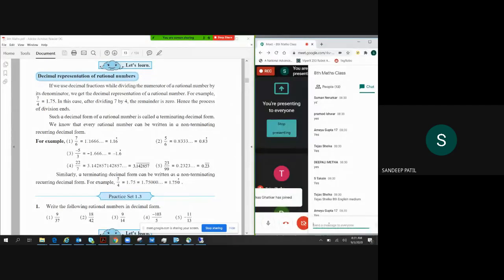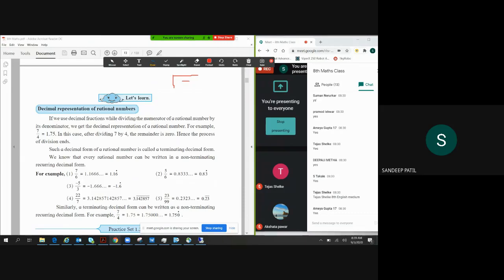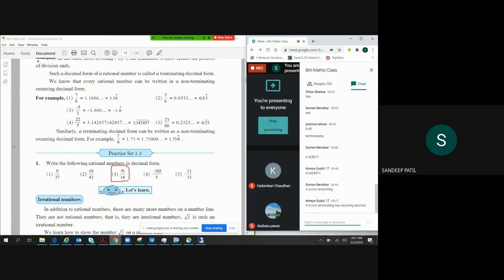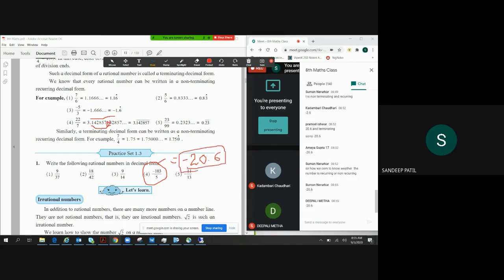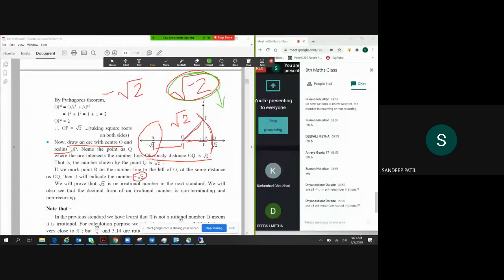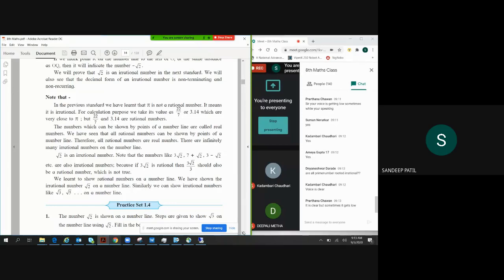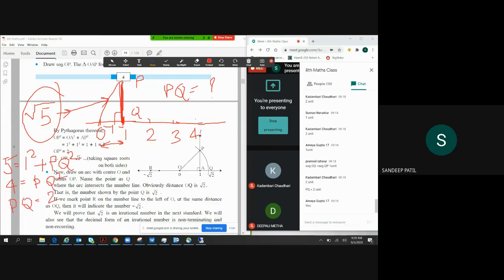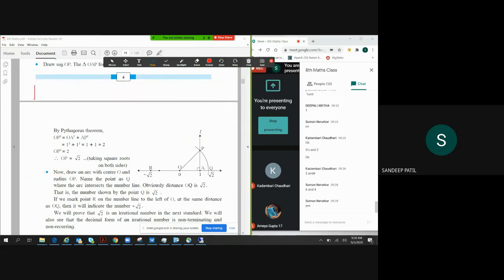L19 8th Maths SA Online Pg 03Sep2020 6pm